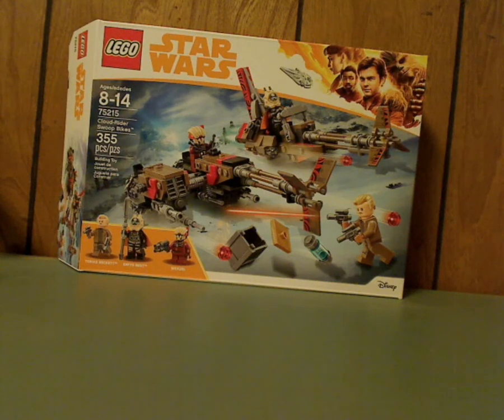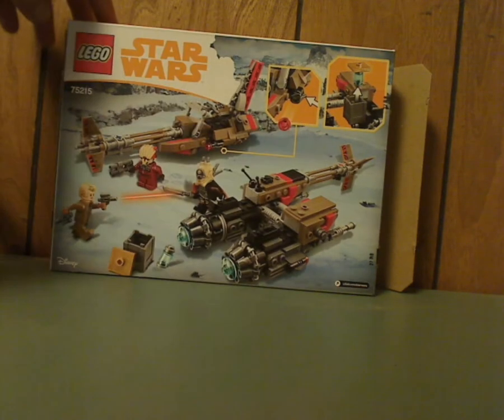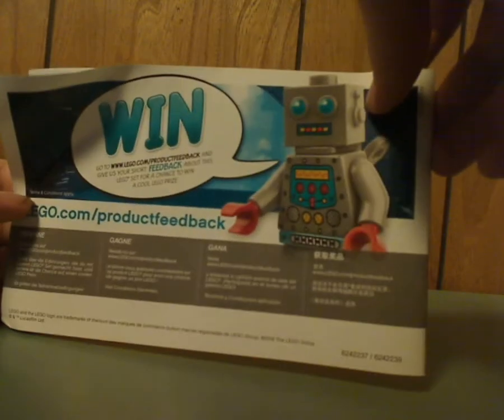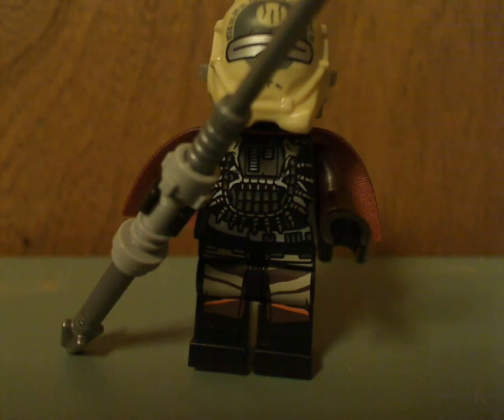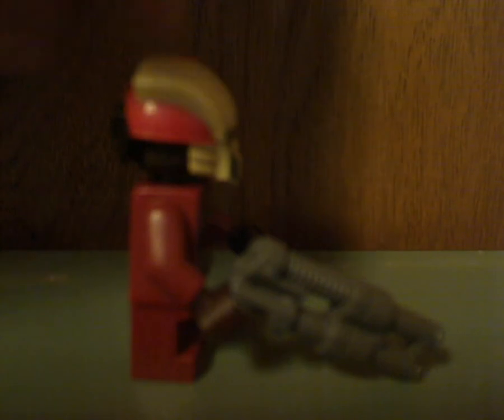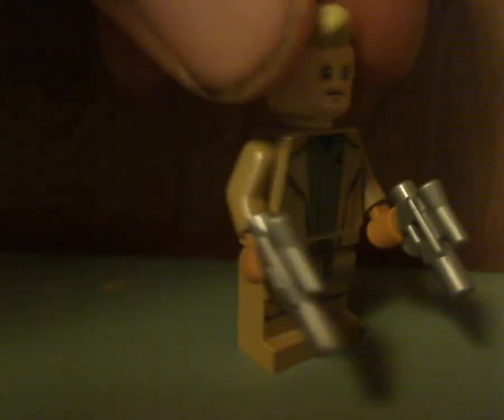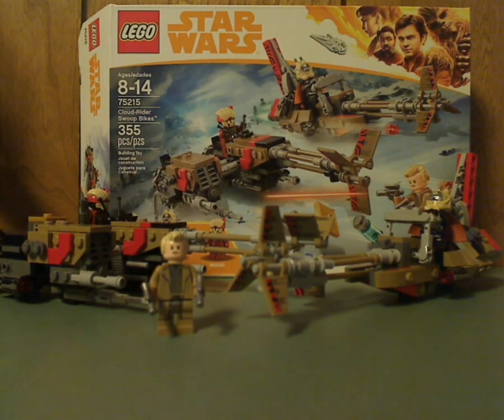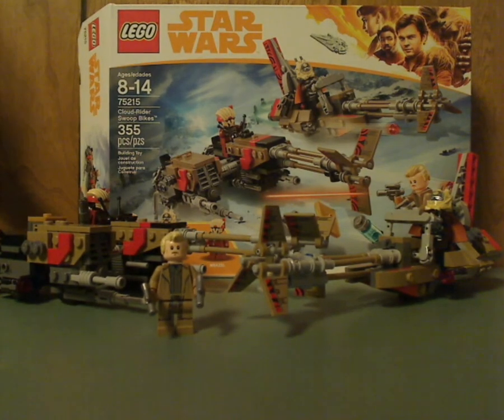Lego Star Wars Review: Solo: Twin-cloud swoop bikes